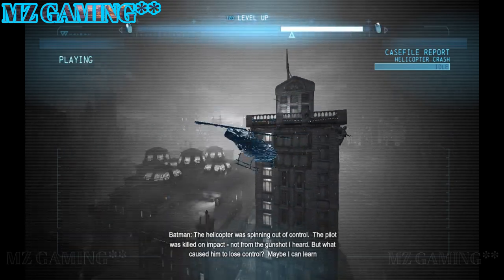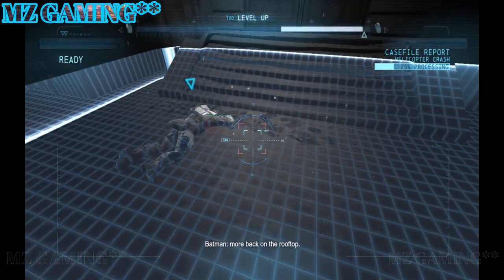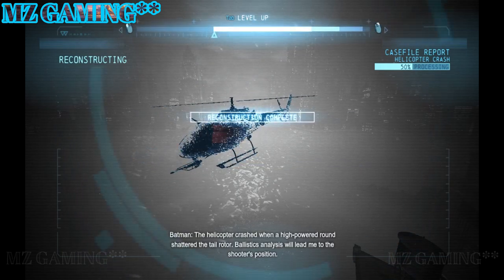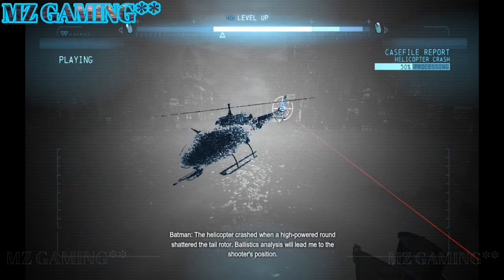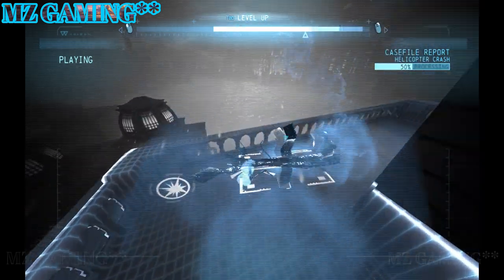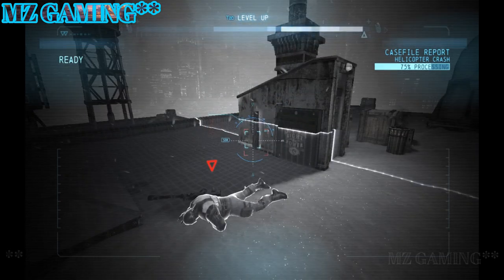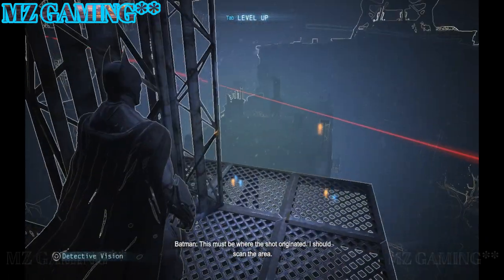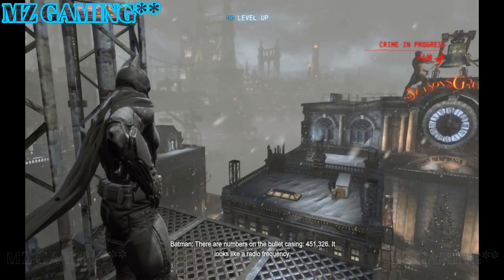Helicopter Crash Full Case Solve: Batman Arkham Orgins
Helicopter Crash Full Case Solve: Batman Arkham Orgins in this video i showed you a crash helicopter crash and i find main reason of crashing soo interesting case i hoe you will enjoy . its all about Gaming ,games , entertainment ,real life experience thank you for watching